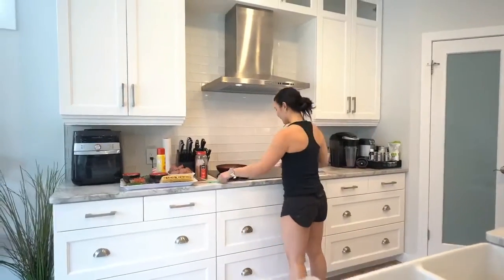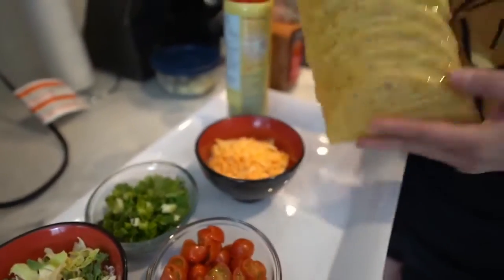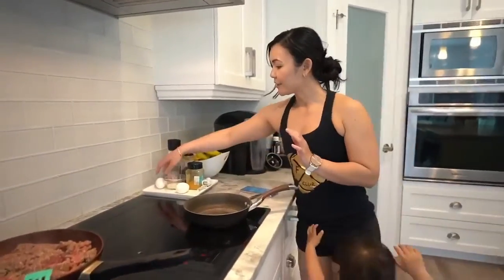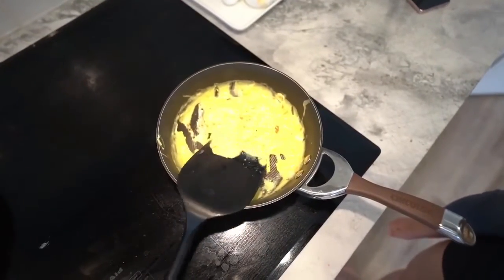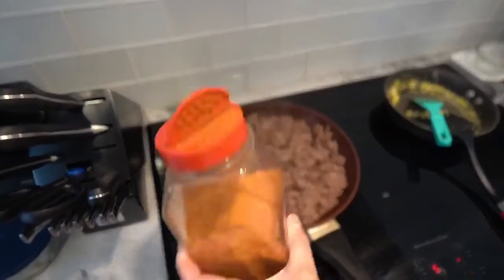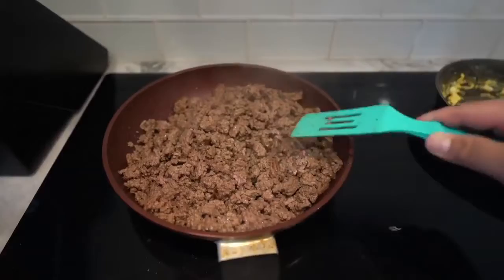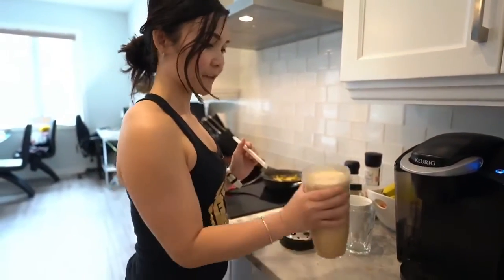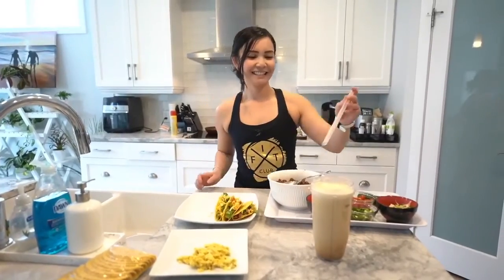Simple Food Prep that is nutritious and delicious.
Welcome Food Lovers to Nary’s Kitchen!

In today’s episode, we will be featuring Simple Food Prep that is nutritious and delicious.

We will be making Curry Scramble, Beef Tacos & Protein Ice Coffee.

While meal prepping can be time consuming, finding what works for you can contribute to a better understanding of what healthy eating looks like for you.

Flavour bombs such as curry or common dishes like tacos can be enjoyable all the while being good for you! Even iced coffee can be something you don’t have to sacrifice.